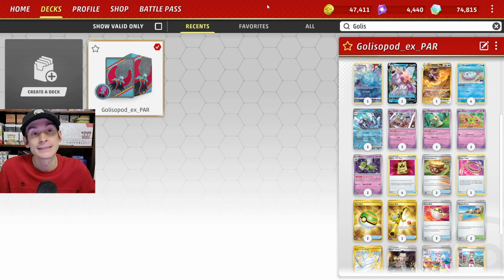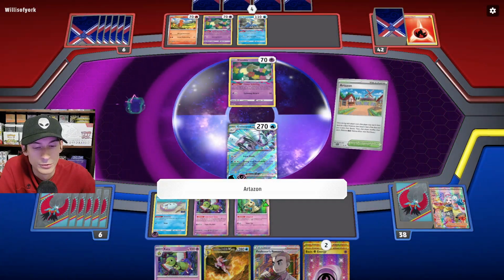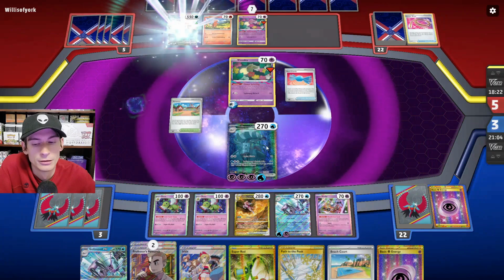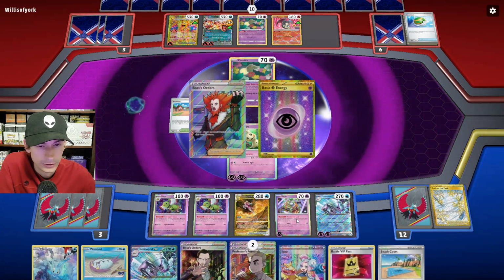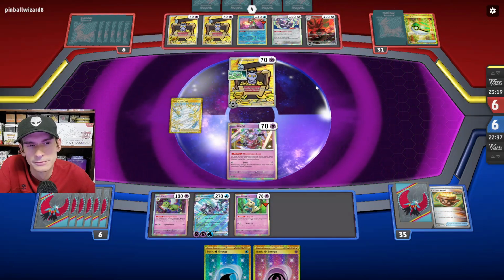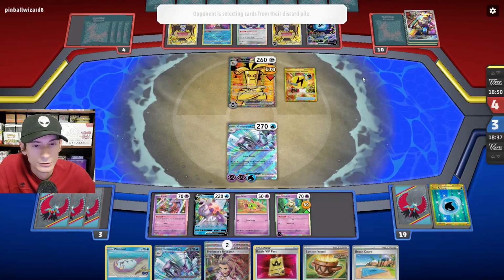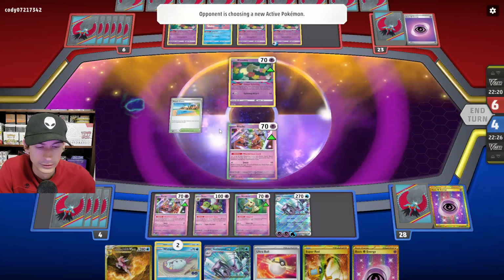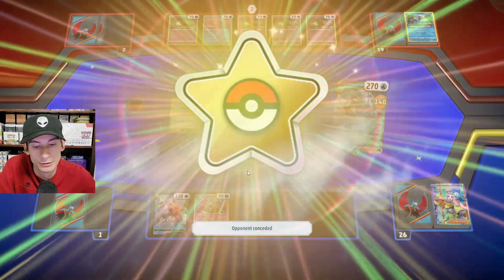Golisopod ex Deck Uses Swing and Skedaddle | Homerun or a Swing and Miss? | Pokemon TCG Live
Sub + Like its Greatly Appreciated

Golisopod ex Deck VS Three(3) Random Matchups on the Ranked Ladder

Pokémon: 10
1 Manaphy CRZ-GG 6
3 Klefki SVI 96
2 Xatu PAR 72
2 Golisopod ex PAR 50
1 Origin Forme Palkia V ASR 39
2 Natu PAR 71
4 Wimpod PGO 25
2 Mimikyu PAL 97
1 Origin Forme Palkia VSTAR CRZ-GG 67
1 Golisopod ex PAR 246

Trainer: 16
3 Ultra Ball SVI 196
1 Irida ASR 147
4 Battle VIP Pass FST 225 PH
1 Escape Rope BST 125
2 Path to the Peak ASR 213
1 Super Rod PAL 276
2 Iono PAL 269
1 Irida CRZ-GG 63
1 Boss's Orders LOR-TG 24
2 Professor's Research CEL 24
2 Professor's Research SVI 240
1 Iono PAL 254
1 Boss's Orders RCL 189
2 Earthen Vessel PAR 163 PH
2 Beach Court SVI 167
2 Nest Ball SVI 255

Energy: 2
4 Basic {W} Energy PAL 279
9 Basic {P} Energy MEW 207

Chapters
00:00 - intro
05:26 - match 1
26:18 - match 2
41:25 - match 3